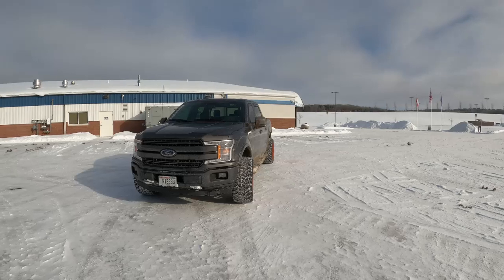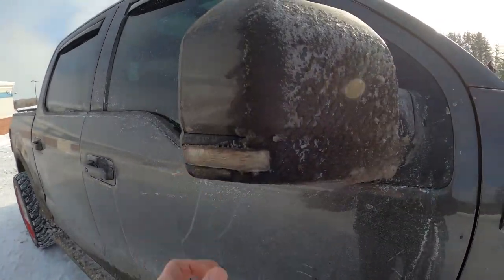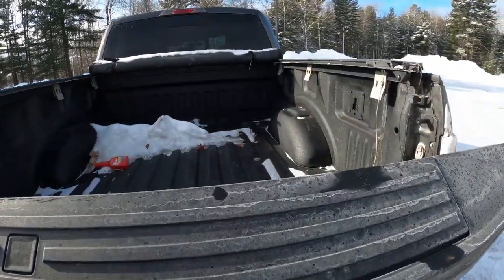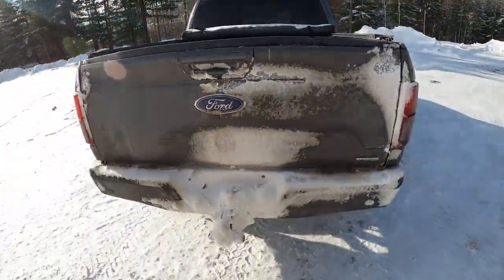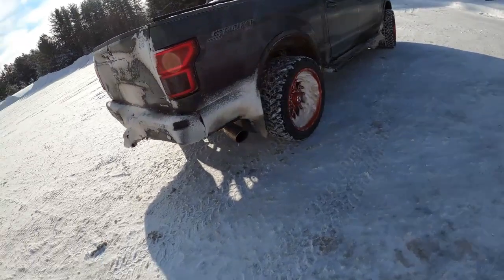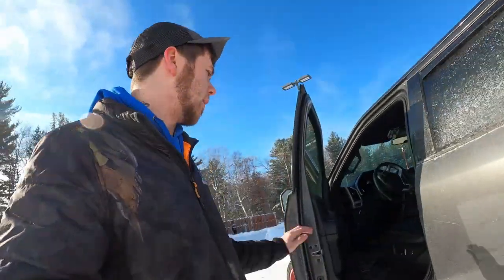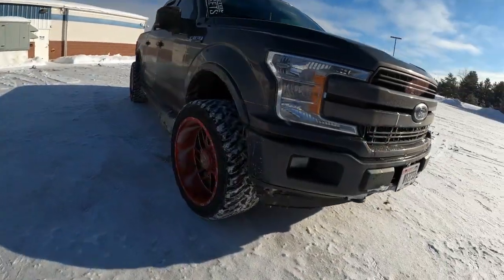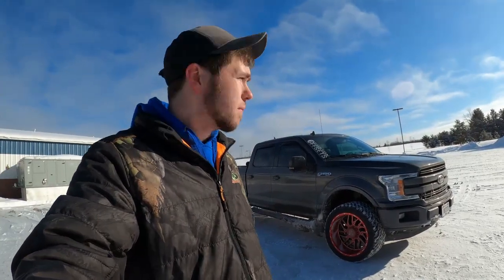8 Things I Love About My Ford F-150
8 Things I Love About My Ford F-150!

2018 Ford F-150 with the 3.5 EcoBoost!